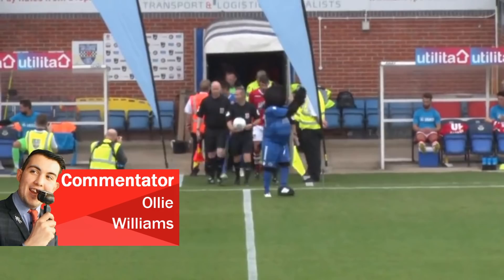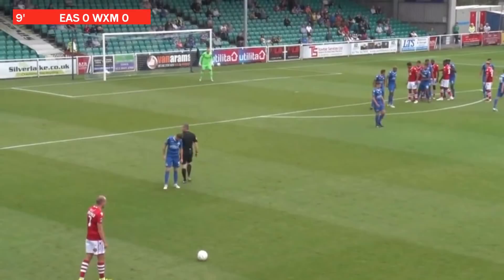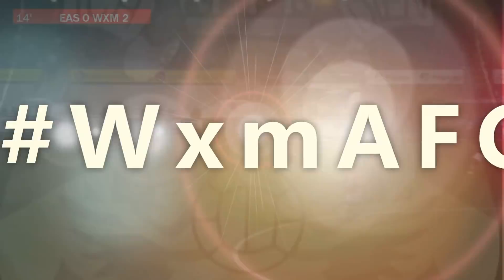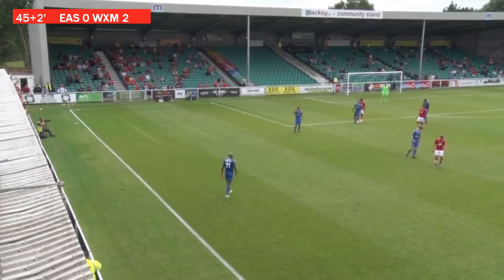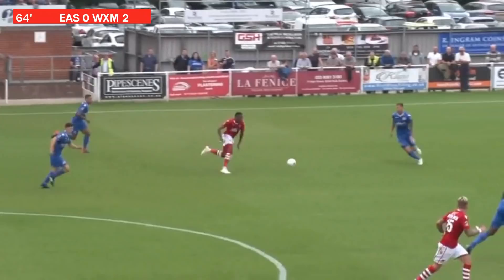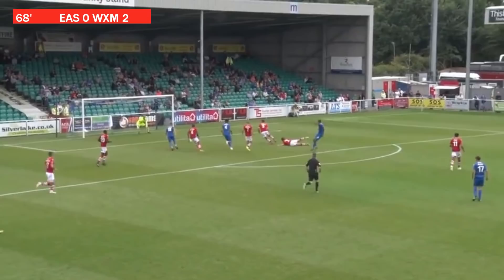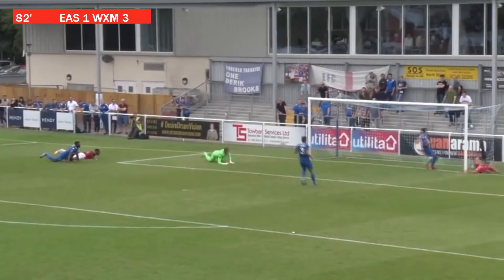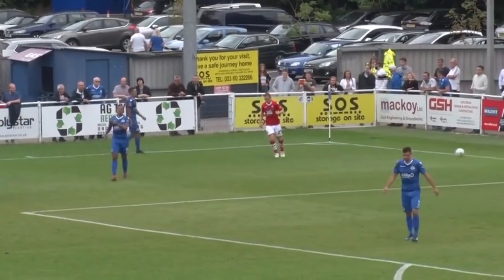HIGHLIGHTS | Eastleigh 1 Wrexham 3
Wrexham remain top of the table after a first ever win at Eastleigh.

Manny Smith opened the scoring and an own goal made it 2-0 after 14 minutes. After suffering a red card, Eastleigh pulled a goal back, but Mike Fondop secured the points with a brilliant individual goal.